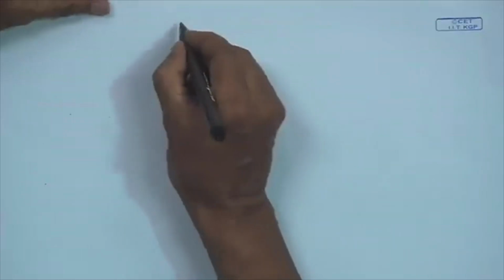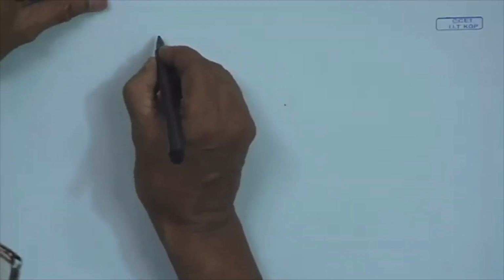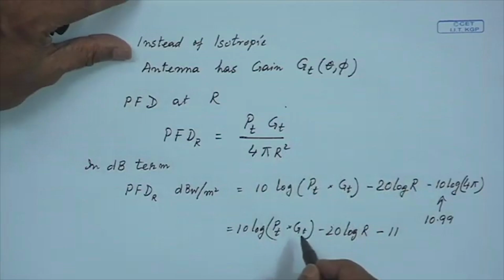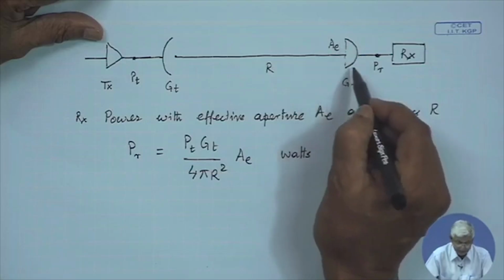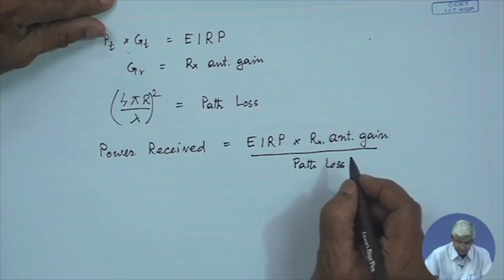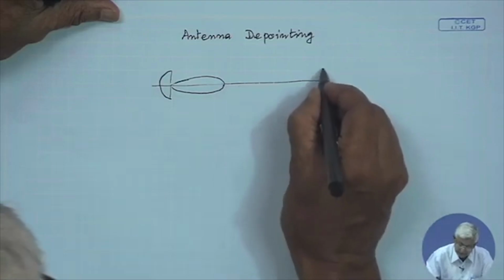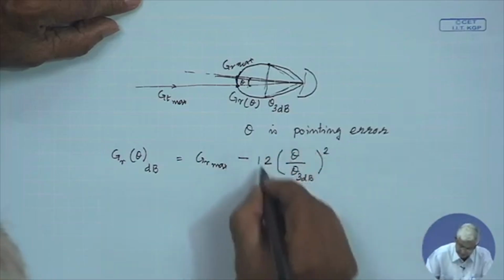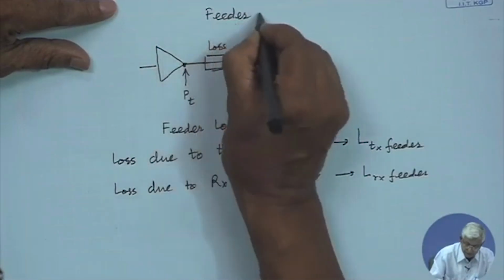Link Budget -1